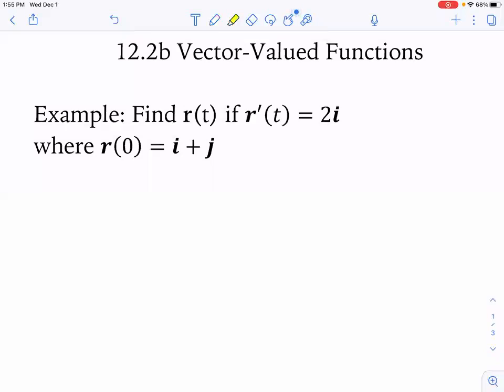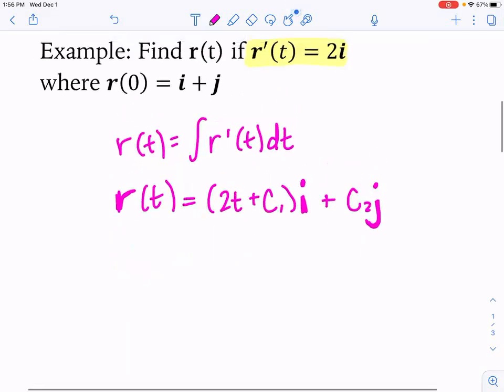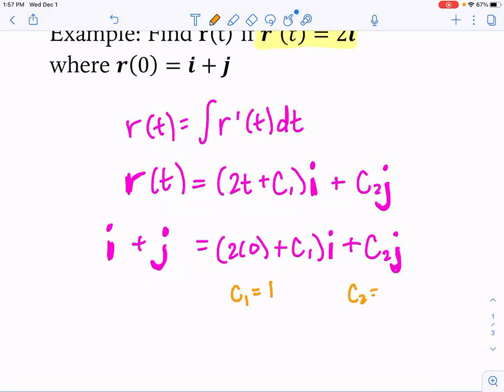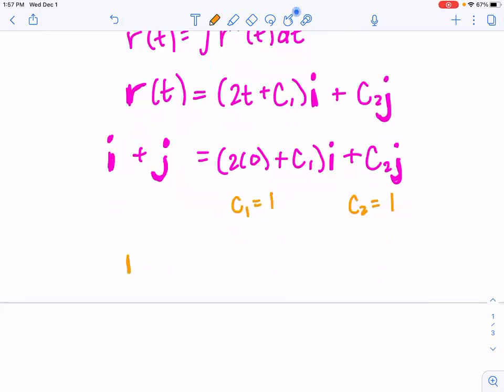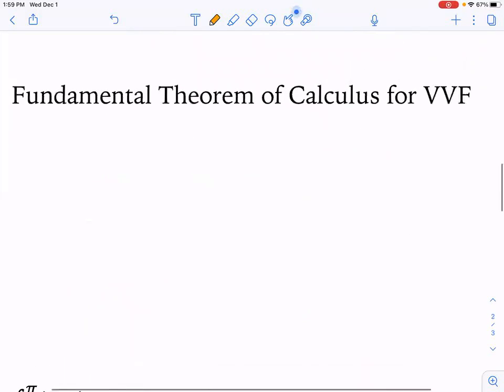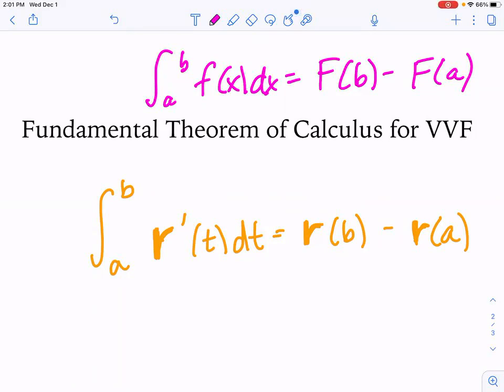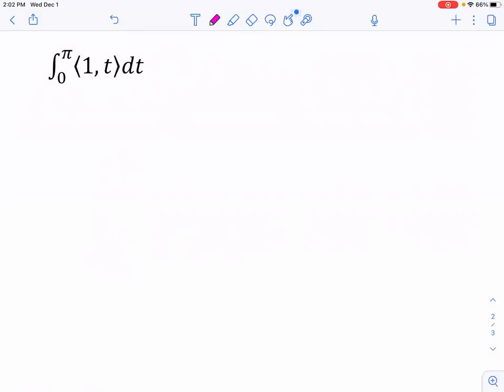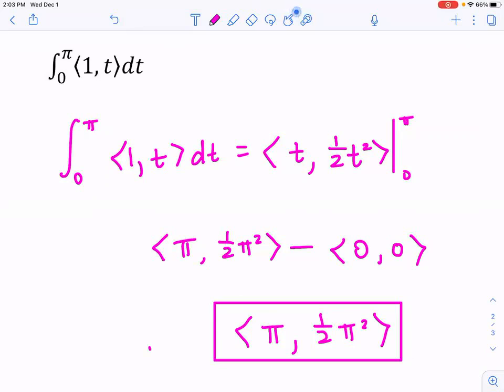12.2b (12/1/21) AP Calc BC